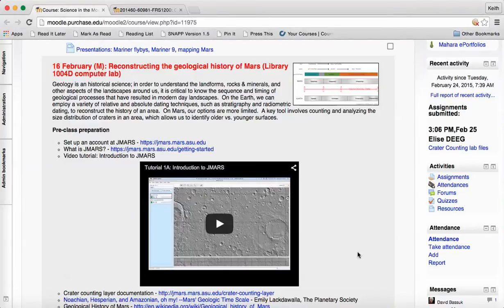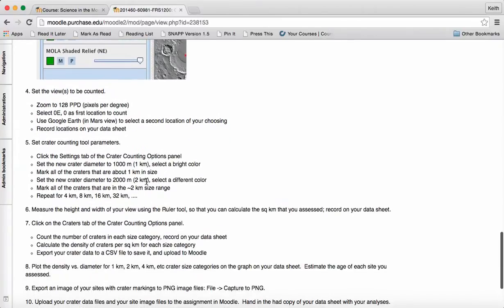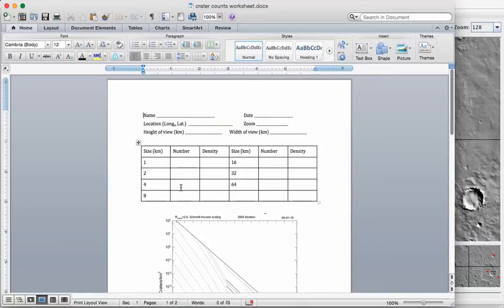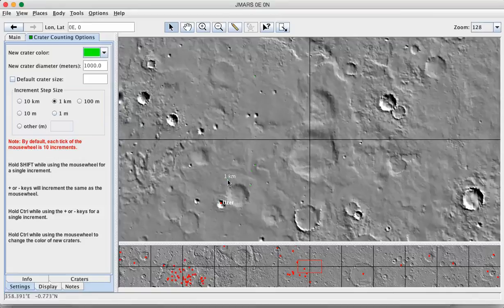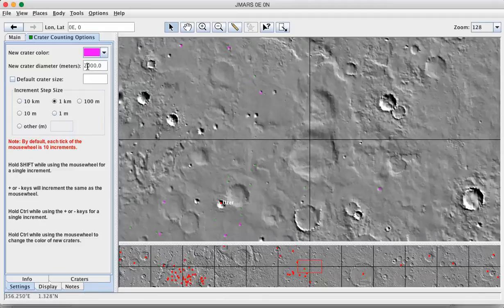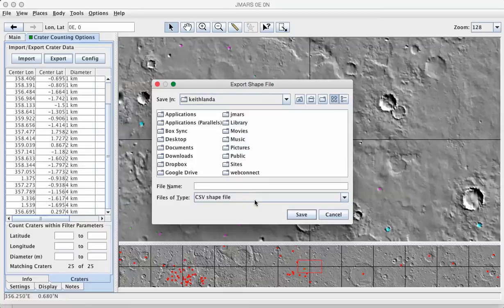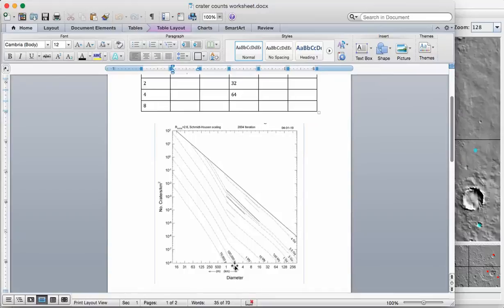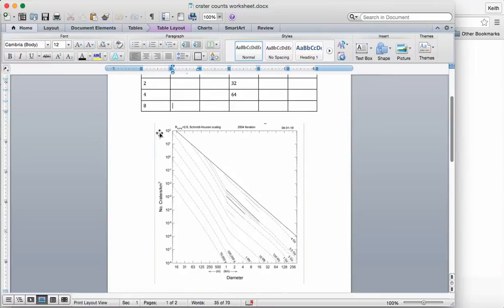Overview of JMARS crater counting lab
This video describes how to set up and use the JMARS tool to count craters of different size categories to plot crater density against size class in order to estimate the age of different landscapes on Mars.  It also discusses how to export your crater data files and images of your marked up landscapes, for uploading into our Moodle assignment.